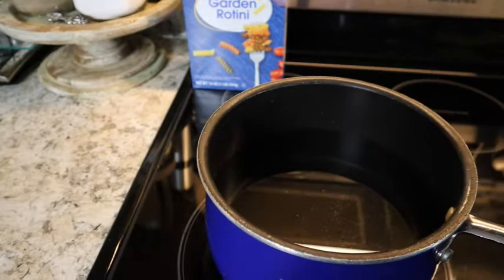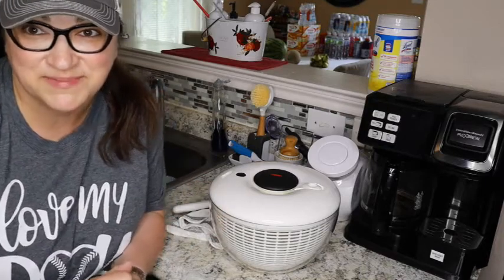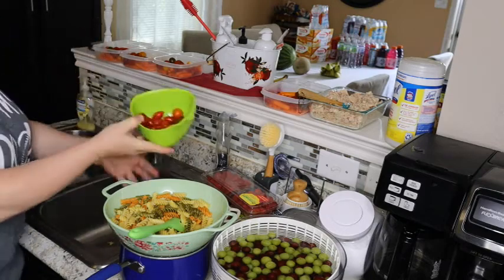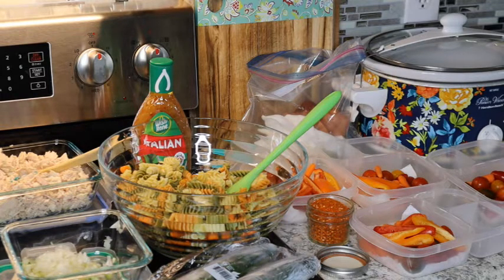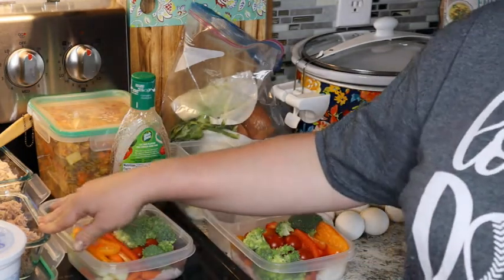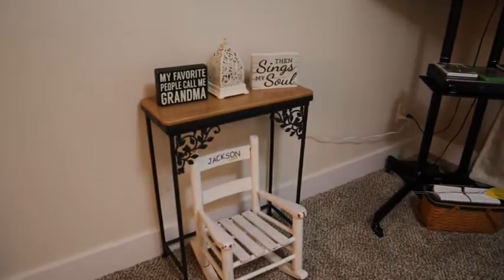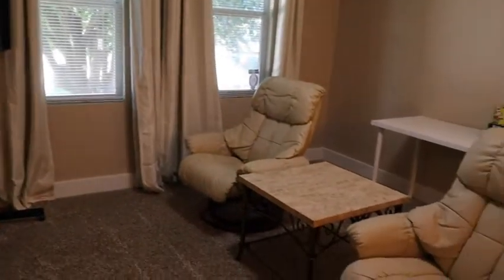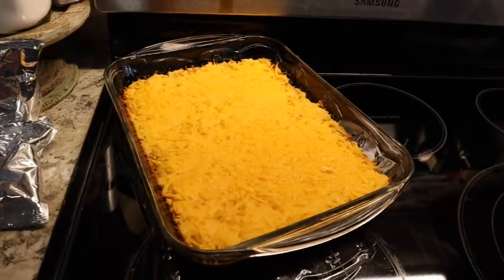Working Mom Weekly Set Up | Less Stress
Every week moms are faced with multitasking to meet the demands of their time all day every day. There are things we can do to help relieve some of that stress and feel more success throughout the week.

It has been challenging to stick to some of the goals and routines I set for myself in 2021. The weekly set-up routine is the single most impactful routine contributing to my success in both my weight loss goals and "no eating out" goal. With all of the dietary restrictions in our home, weekly planning is critical to meet the needs of everyone and meal prep is the biggest part of carrying out those plans.

Whether you are an experienced meal prep / meal planner or someone who is still just contemplating whether or not it is worth starting, this video is for you.

Join me as I use what little time I have on a busy weekend to try and reclaim some of my routines for weekend prep of meals and cleaning so the week ahead is not as tough.

Wanna See More? Check out the Playlists on my Channel:

• Weekly Set-Up & Prep
• Grocery Hauls & Meal Plans
• Cash Stuffing, Budgeting, & Finances
• LIVE Recorded Streams
• Plan With Me
• Unboxings
• DIY Gifts and Crafts
• Organizing and De-Cluttering

m3d9iw